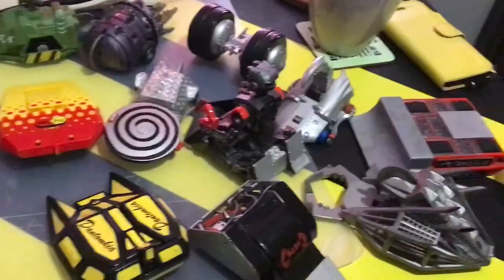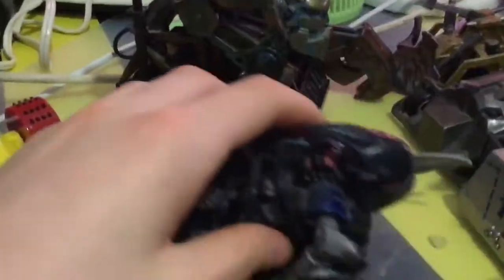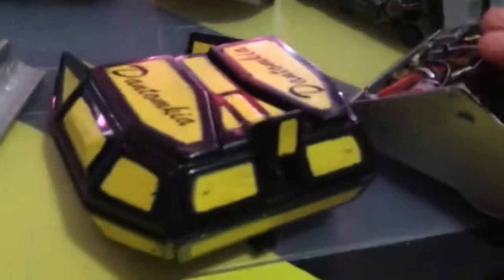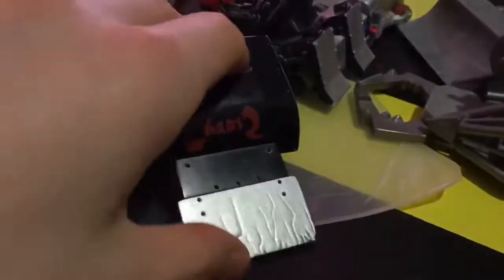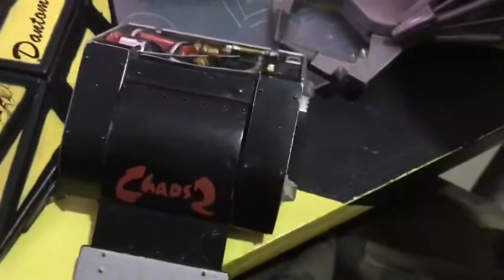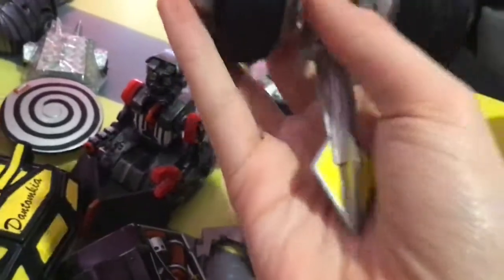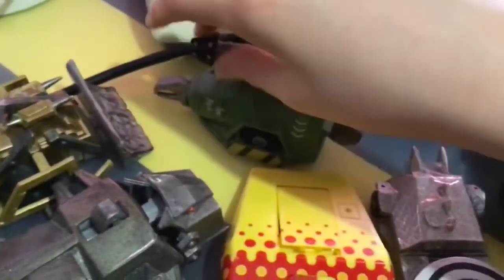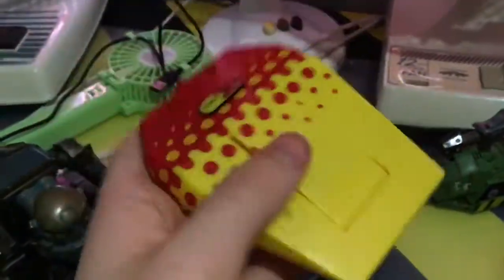These are all of my plastic robot wars figures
Ask me anything (except personal questions) and I may respond within a day!